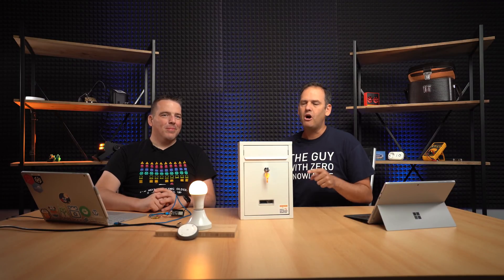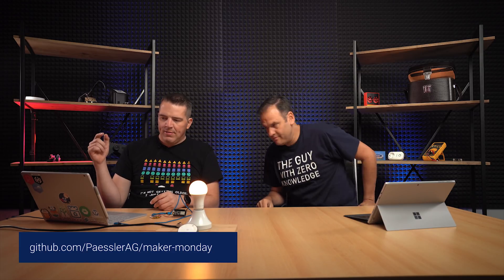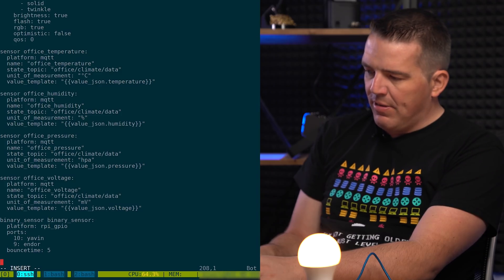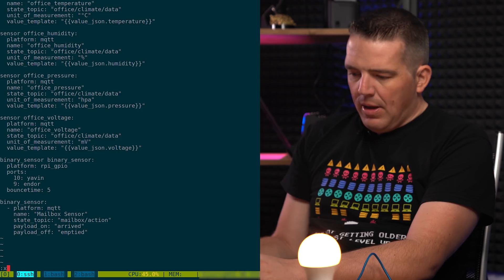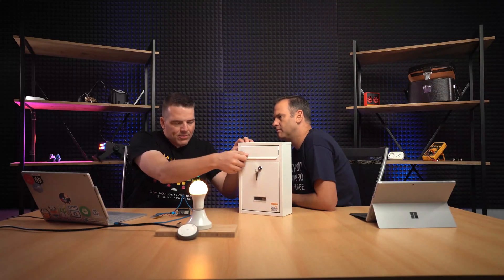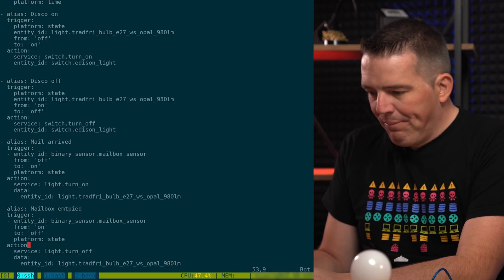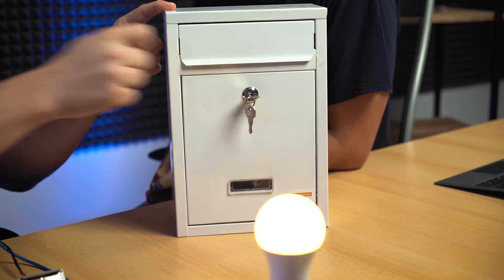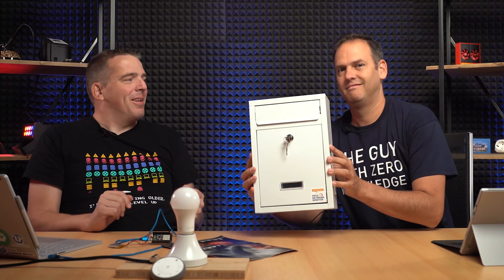Set Up a Smart Home Mailbox (2/2) - Home Assistant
In this last part of this two-episode series, Björn shows you how to get the signals from the smart mailbox into Home Assistant. Also we'll use our beloved IKEA Tradfri light as a signal that we got mail.

Table of contents:

0:00 - Intro
0:37 - Get the sample code
1:15 - Configure your home assistant
2:18 - Add a binary sensor
3:37 - Testing
5:01 - Automation
6:30 - Restarting and testing
7:33 - Additional information